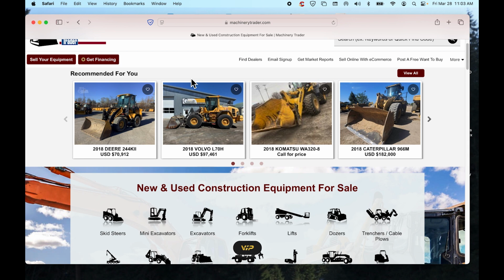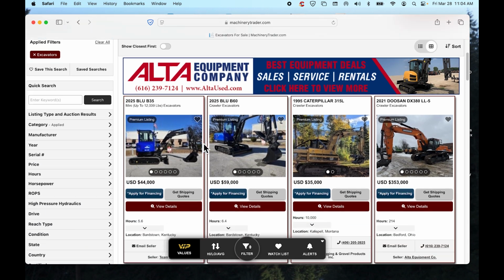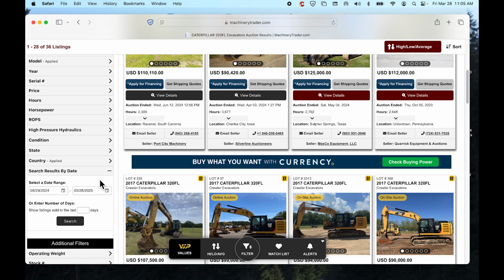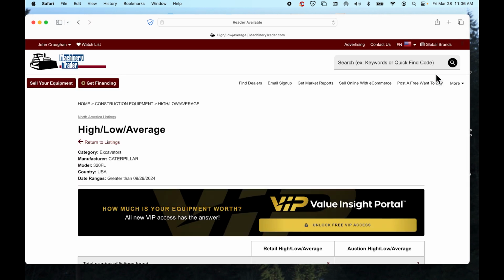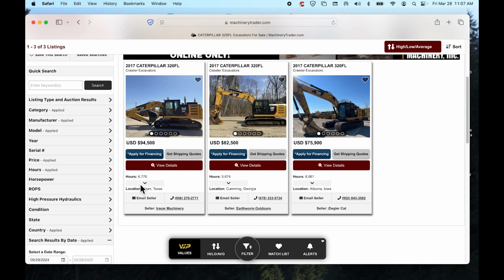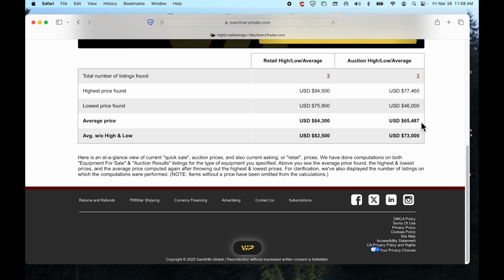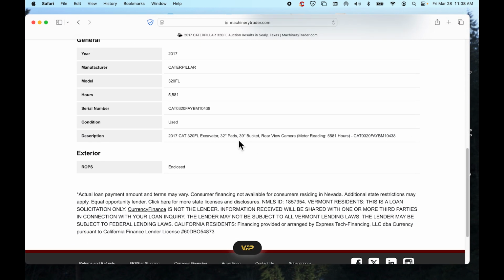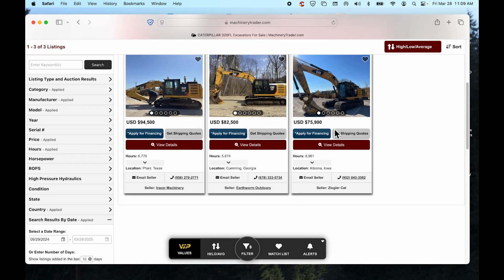Machinery Trader Excavator Values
In the last video I did a run through showing how to use some of the the search functions found in the Machinery Trader web site.

In this video I show a search of a Cat 320FL excavator to show how you might use the web site to get an idea of what a comparable machine might be worth.